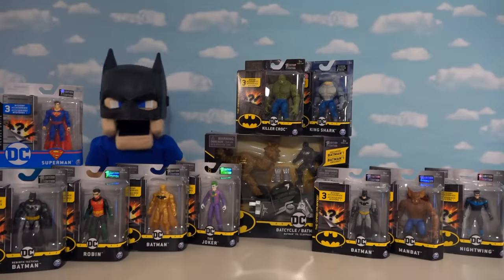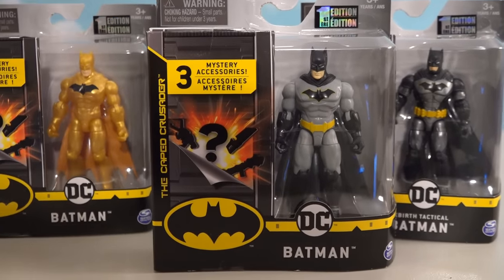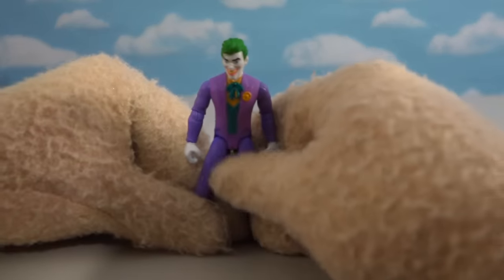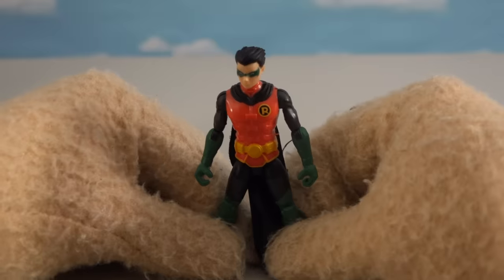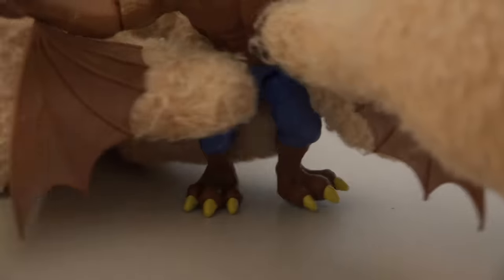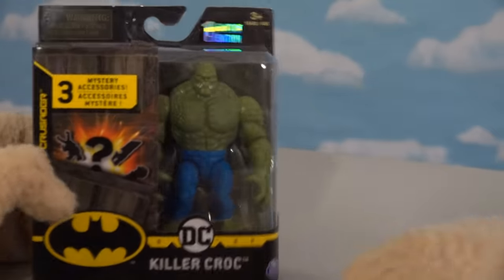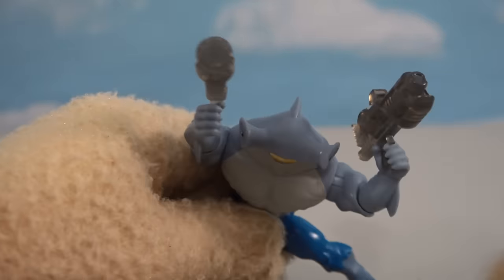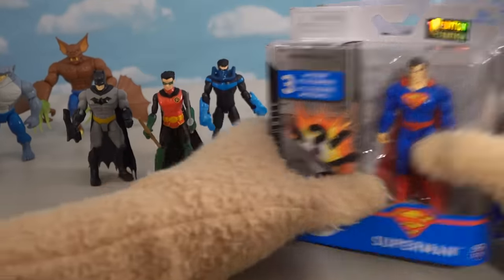I'M BATMAN!! Puppet Steve Spin Master Series 1 Toys COMPLETE LINE Unboxing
I'M BATMAN!! Puppet Steve Spin Master Series 1 Toys Unboxing